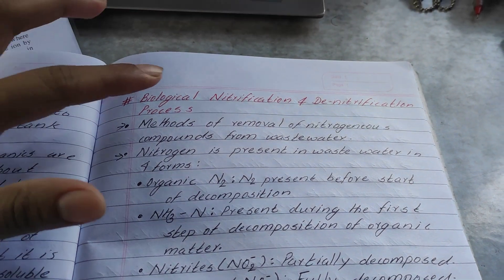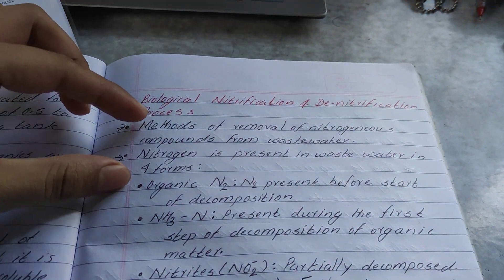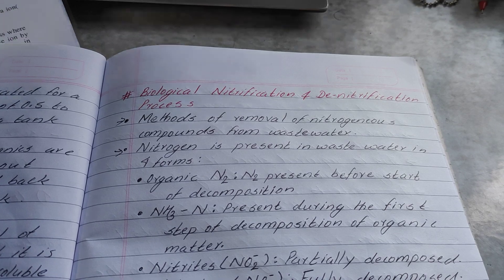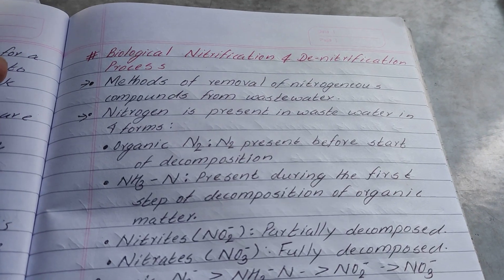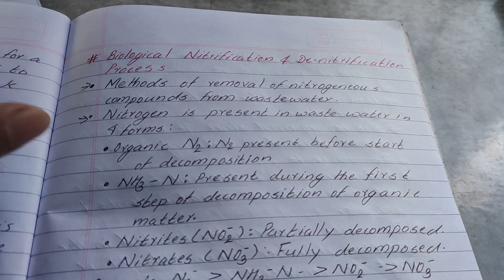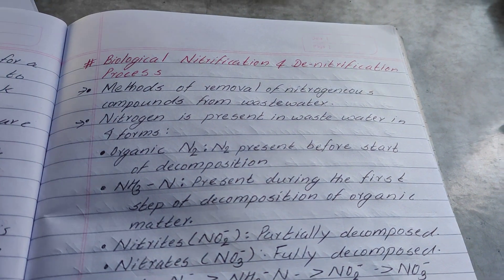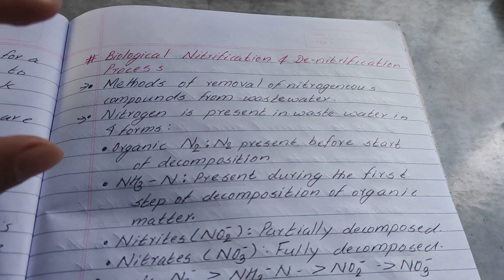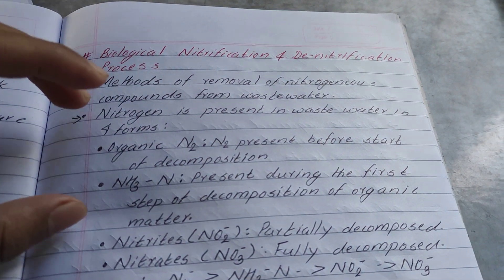Nitrification and Denitrification in Waste Water Treatment